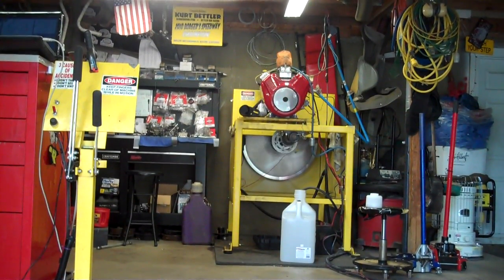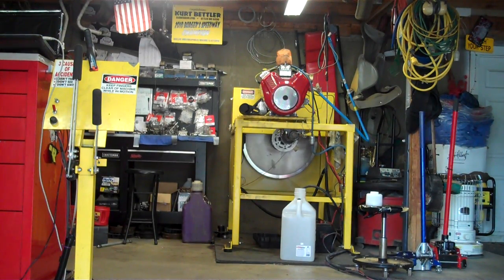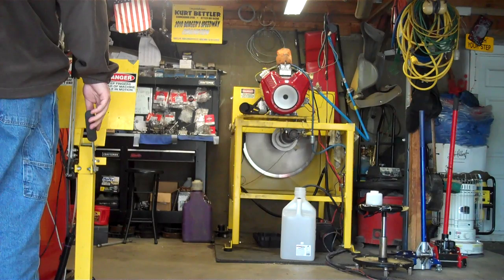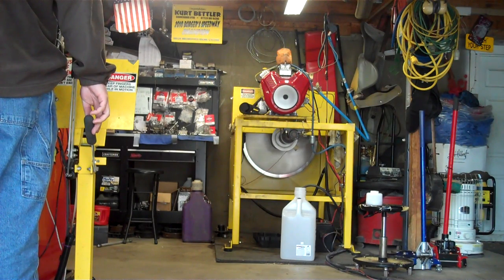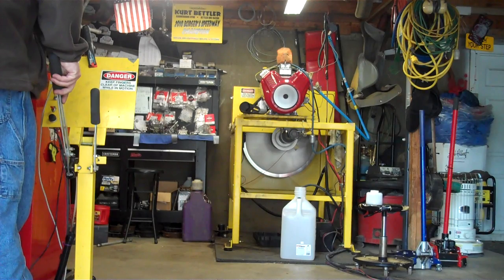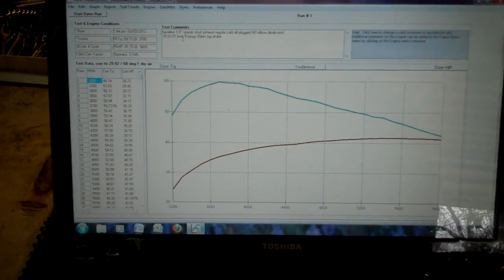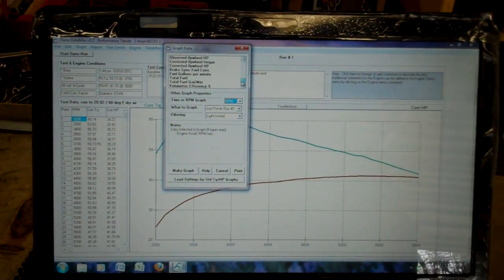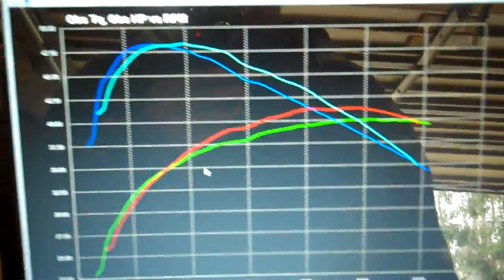Slingshot Engine Dyno Pull Basics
After a break-in procedure, this new engine gets a baseline pull to see where we start on adjustments. to learn more.